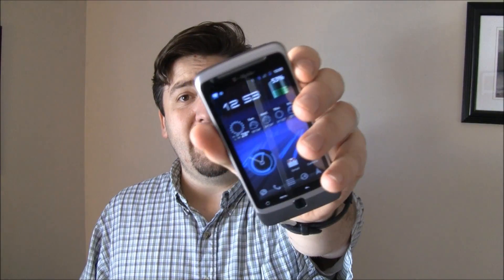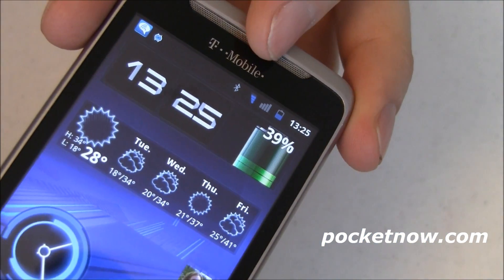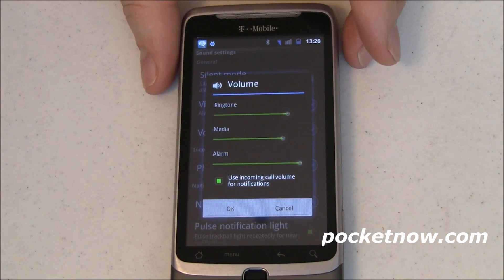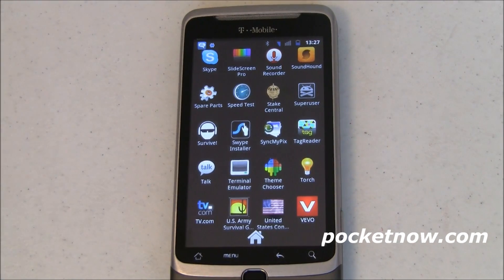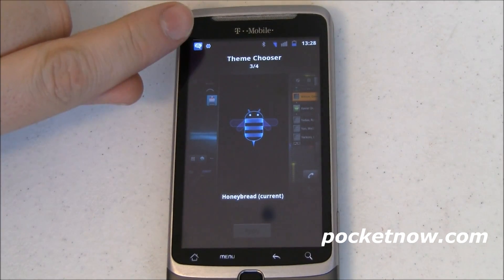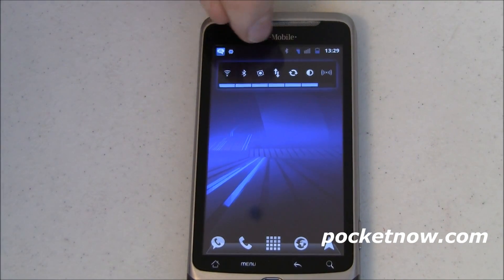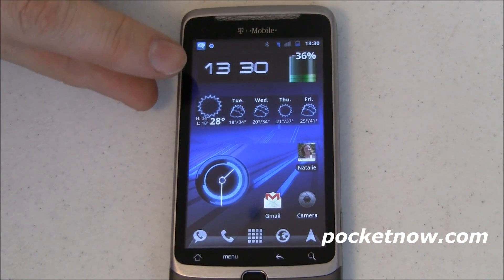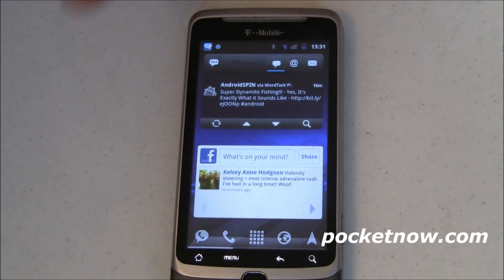Is this Honeycomb Running on a Smartphone? | Pocketnow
Honeycomb, Android 3.0, was recently announced by Google to help establish a foundation for tablet devices. We've been lead to believe that Honeycomb will only be available for tablets, not smartphones. That's not sitting well with many of us, including this developer who is working on a Honeycomb theme for CyanogemMod 7 that he calls "Honeybread".

No, it's not really Honeycomb, the OS is Gingerbread (Android 2.3), but the look and feel, along with the colors are very much Honeycomb. To get started you'll need to have CyanogenMod 7 installed on your phone. After that, the steps are pretty simple:

1. Download the Honeybread.apk for HDPI phones.

2. Install the APK on your Android phone.

3. Open the Theme Chooser app from your app drawer.

4. Select the "Honeybread" theme.

5. Press "Apply".

6. Reboot your phone.

How does it look? Here's how my T-mobile G2 looks with the theme and some custom widgets.